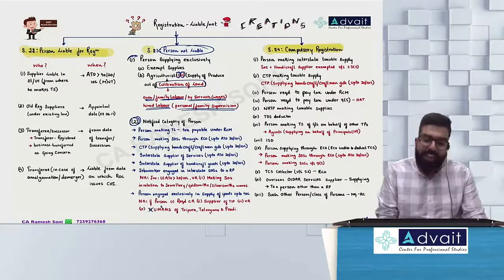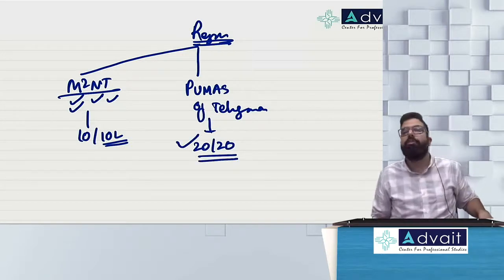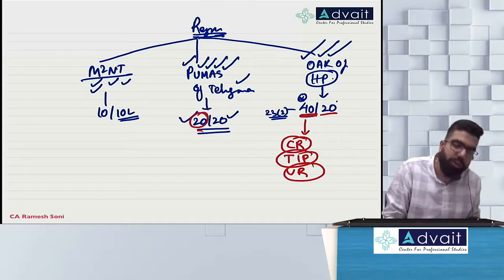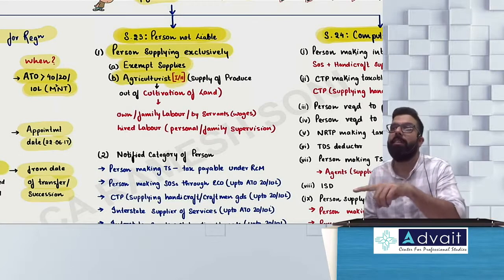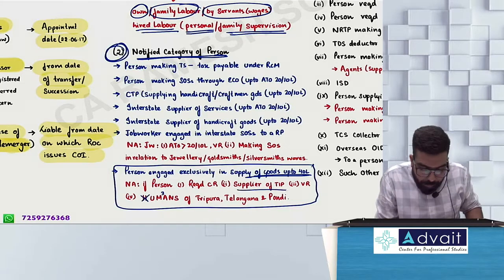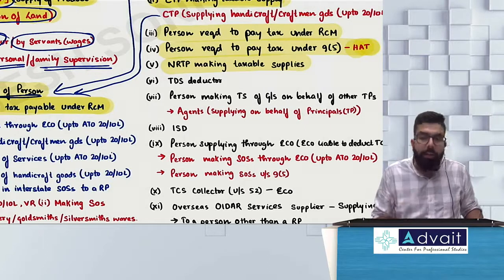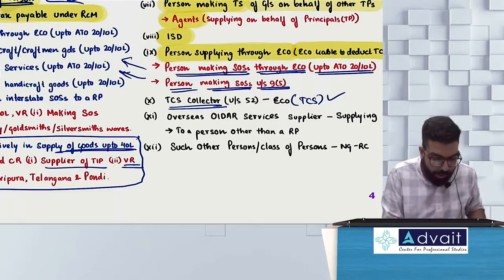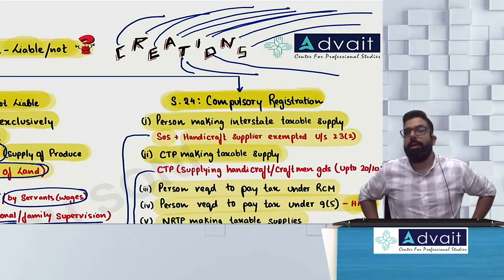Shortcut to remember CA FINAL GST Registration requirement |Section 22, 23, 24 | CA Ramesh Soni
Under 10 minutes, learn & understand registration limit in GST as per Sec 22,23,24 of CGST Act by CA Ramesh Soni with the help of amazing pneumonics.